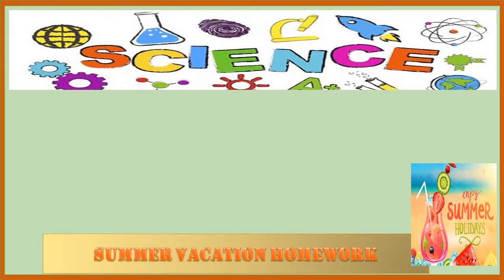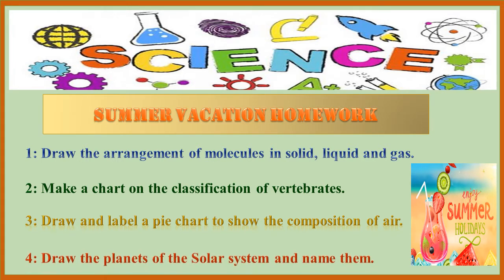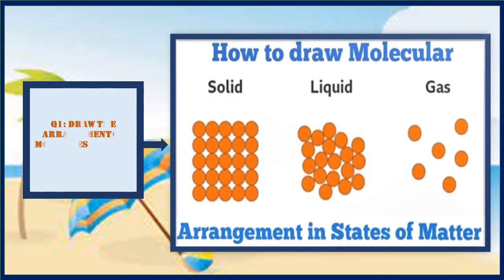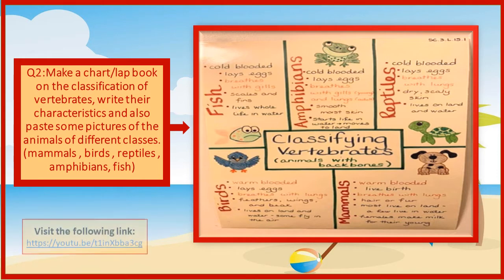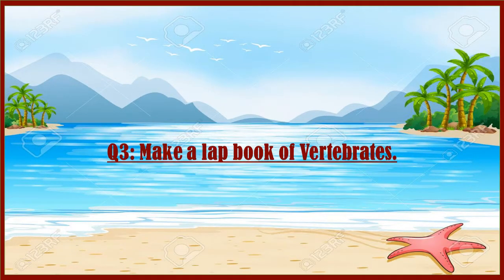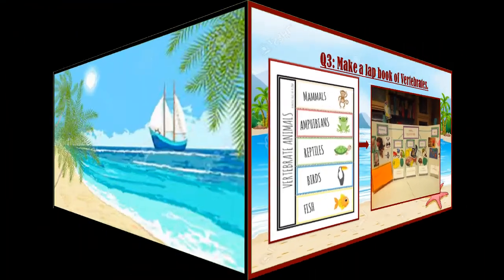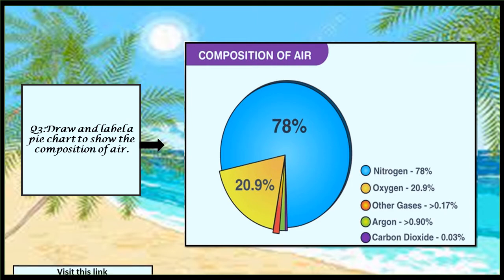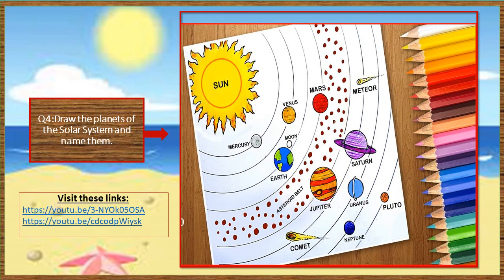Grade: 3 - Science Summer Break Task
Science Summer Break Task
Links for Science Projects:

Solar System